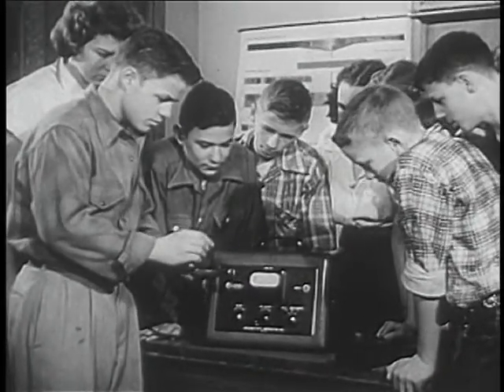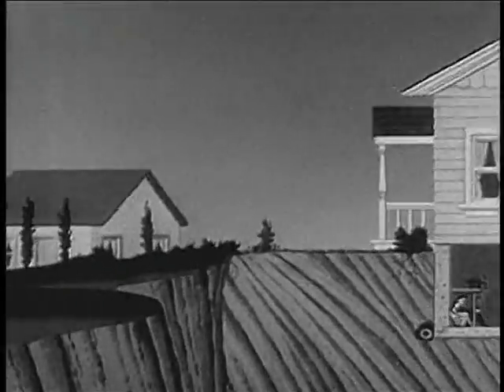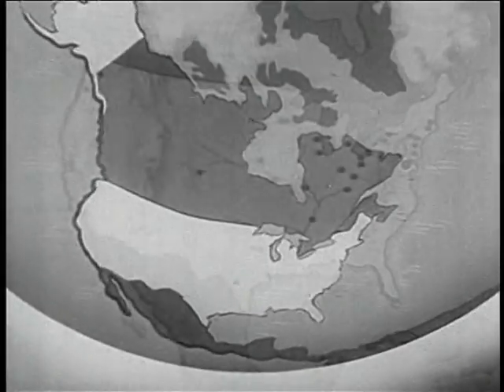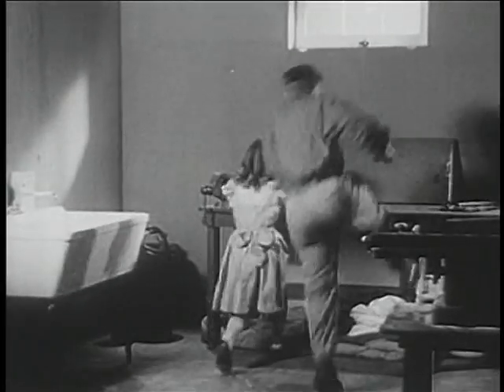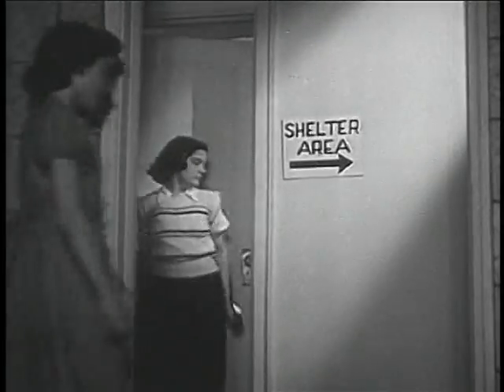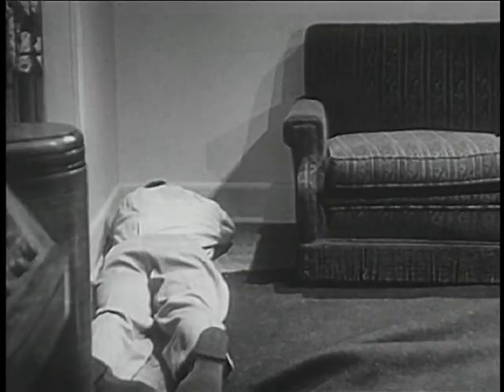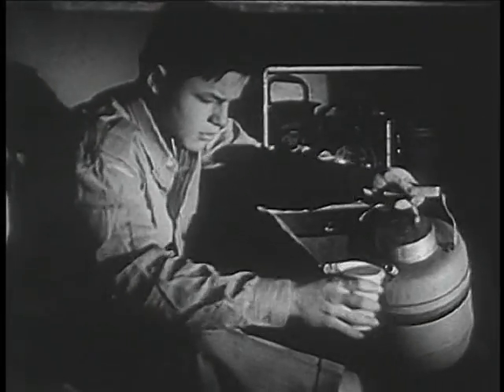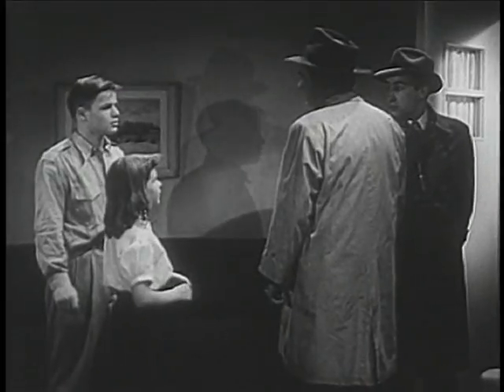Atomic Alert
DescriptionExplains steps to take in case of an atomic bomb alert or a bombing without warning at school, in the open or at home. Gives simple explanation of nuclear fusion.